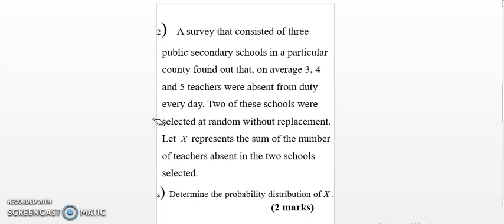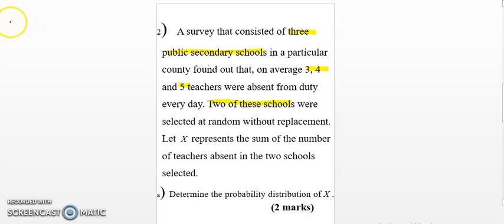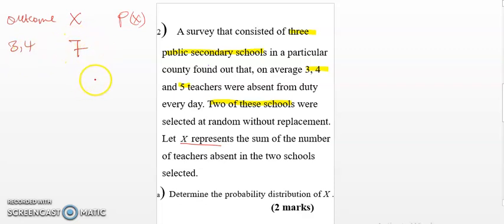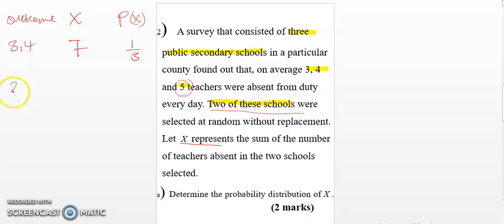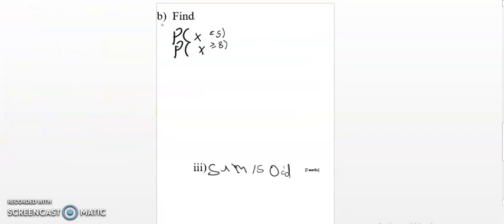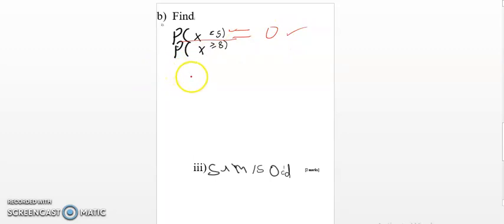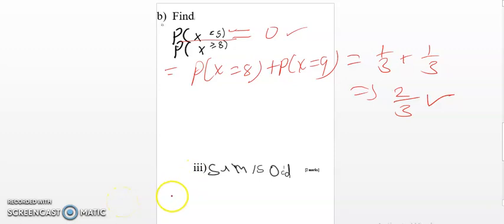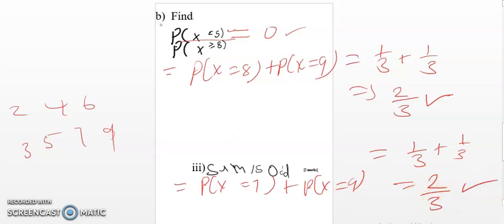A survey of three public schools (PROBABILITY AND STATISTICS)